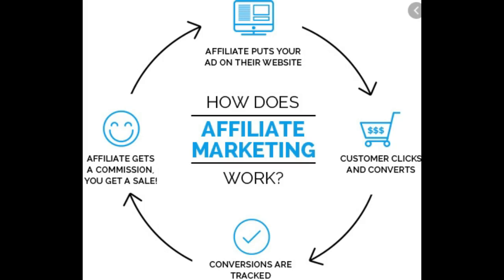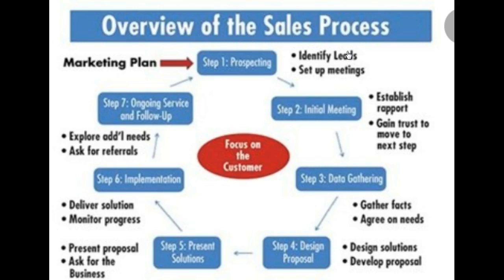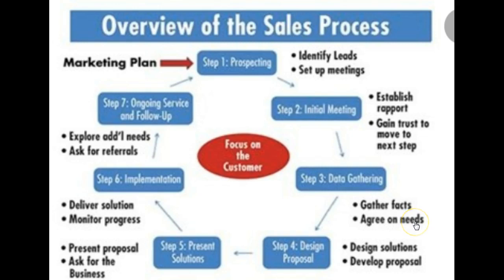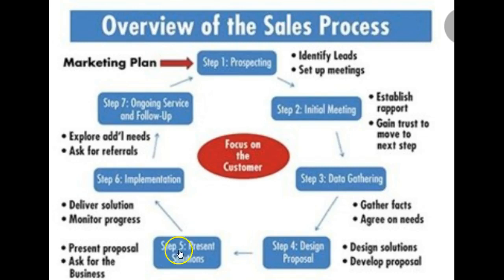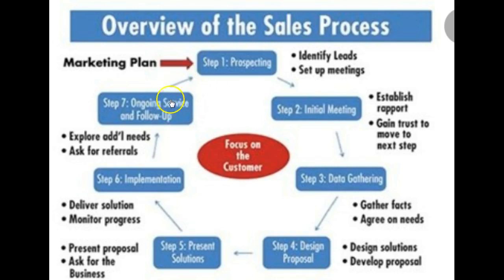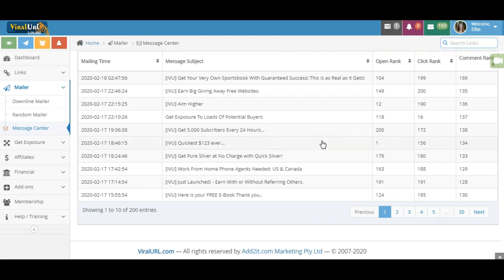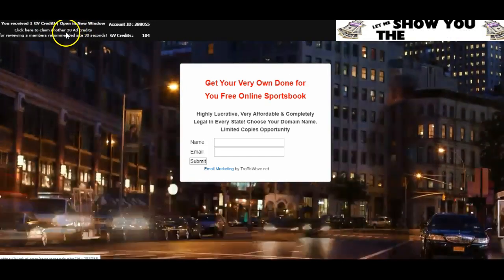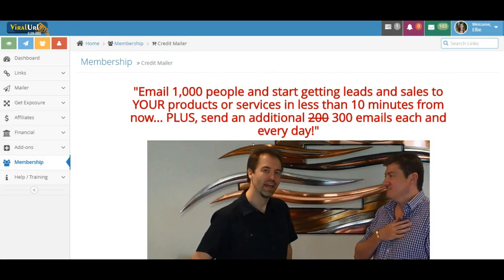Day 2 Affiliate Marketing Sales Challenge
Day 2 of a 7 day challenge to help others make more affiliate sales!

To register on Simple Downline Builder Success please use this

The email I suggest you use is:

Subject: 38 Ways to Get More Sales or Team Members on Autopilot

Message:
Do you find it hard to make sales or build your team online?
I know I used to, until I found a mentor who taught me about the 38 ways to get more sales or team members on autopilot.
After I set things up as directed my income literally grew overnight. Now I can just sit back and let the system work for me.
It really doesn't have to be hard. click the link below so I can share the secret to success online with you too!
{refurl}
Best Wishes
{name}